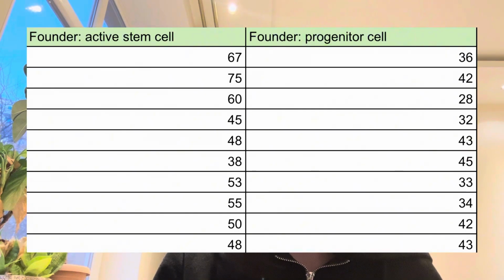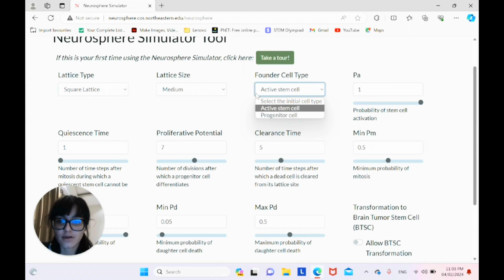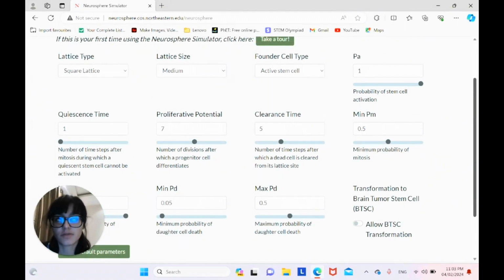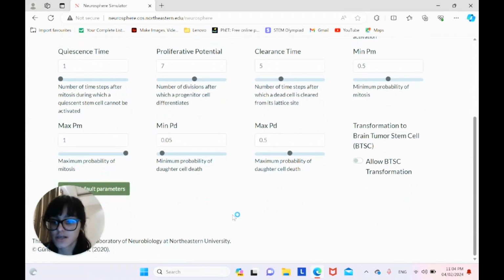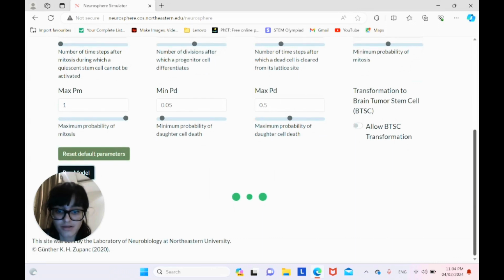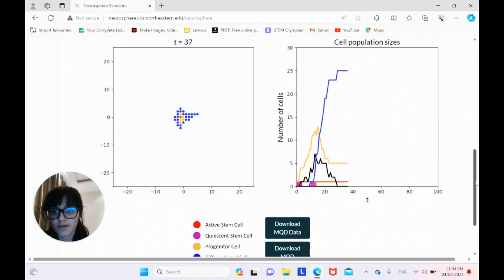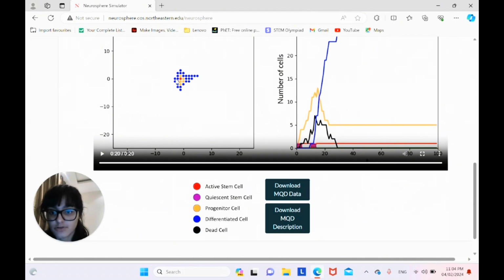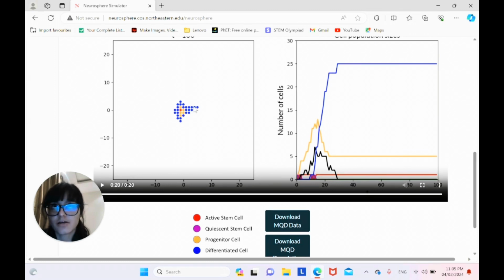I investigated how the founder cell type affects neurosphere size…here’s what I learned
Hello everyone 👋!

My name is Aliya Mamadfozilova and I am a 16-year old interested in Chemistry and Biology and how we can apply them in developing new medical drugs for various diseases but particularly for neurological diseases or injury.

Currently, I am working on a regenerative medicine project, focusing on how we can use different techniques like stem cell therapy or tissue engineering to regenerate damaged parts of our nervous system.

In this video, I will be talking about what are neurospheres, their potential uses and how the founder cell type can affect their size which is important to consider when using them for medical or research purposes.